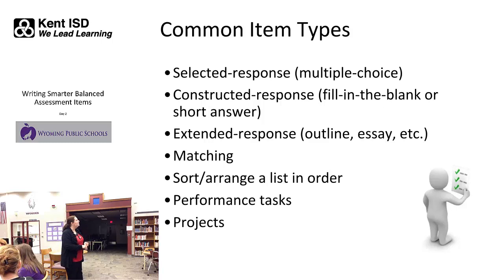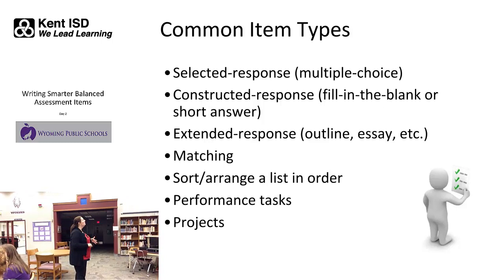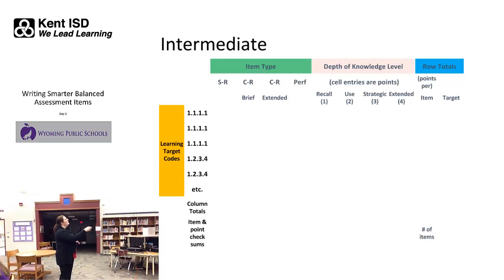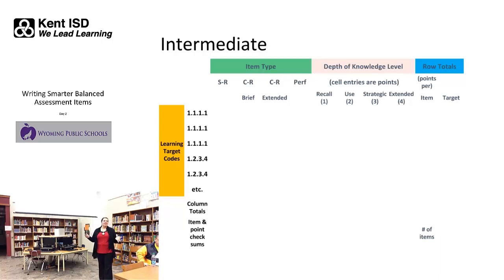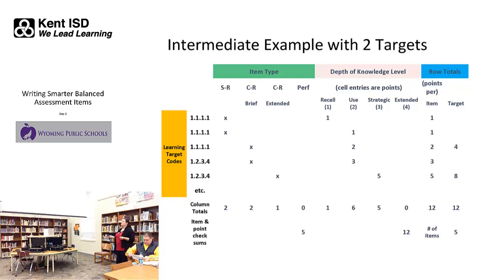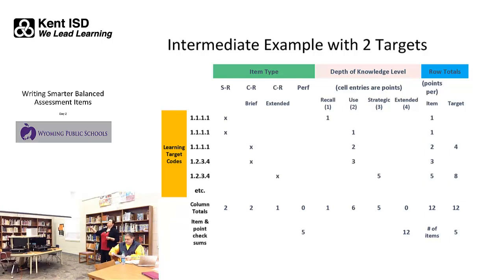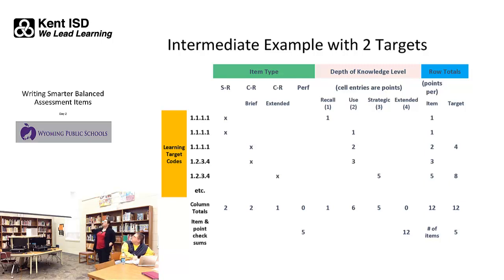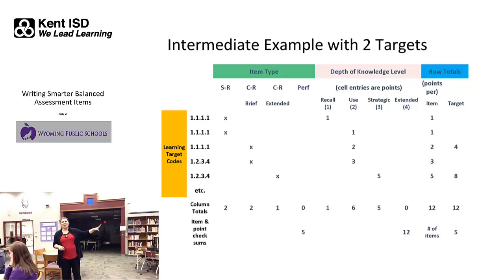Wyoming Assessment PD 32